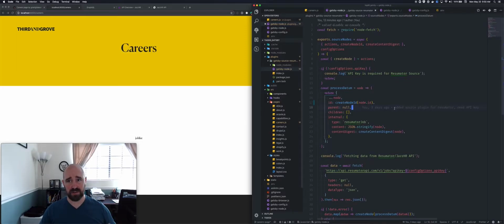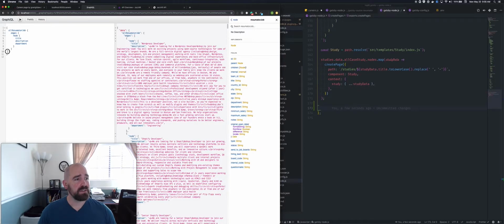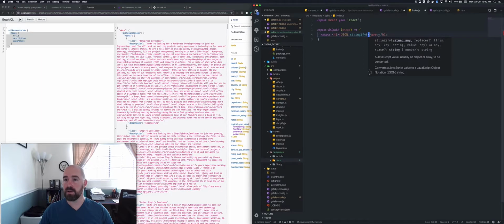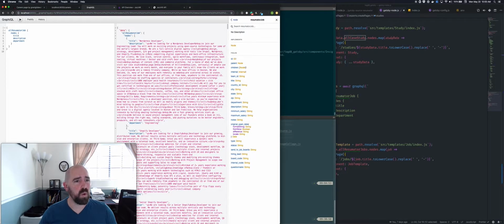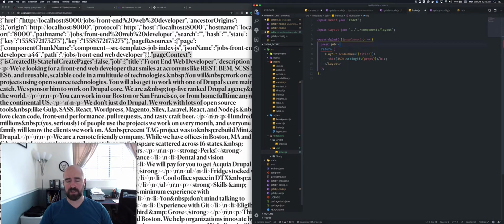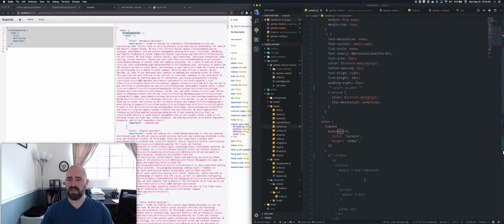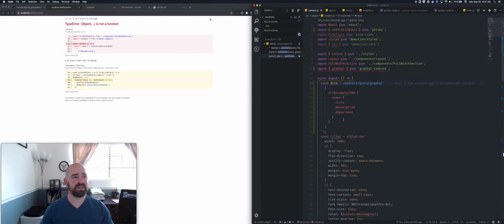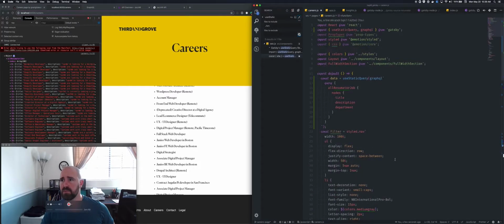Programatic page generation in Gatsby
generating pages dynamically in gatsby using createPage